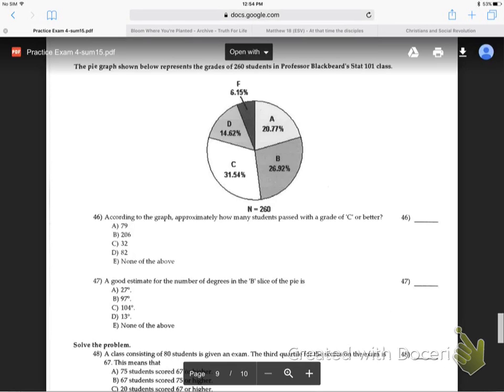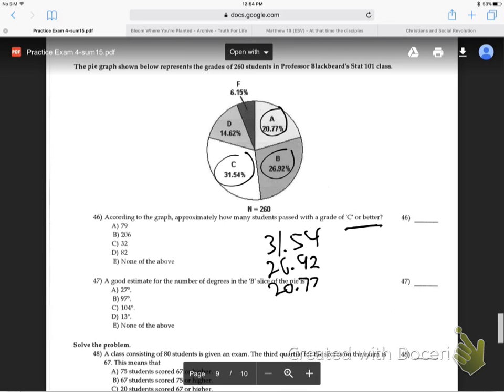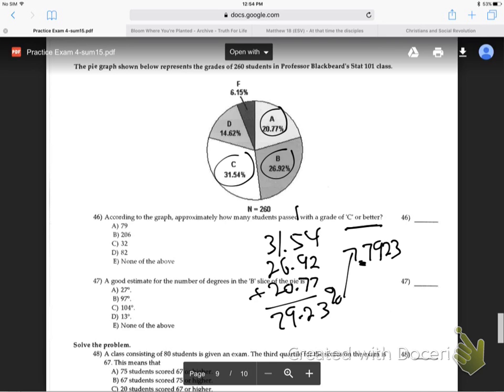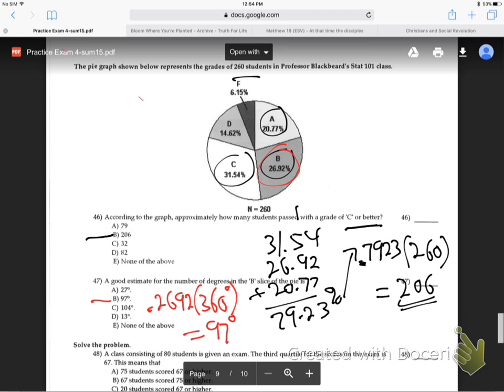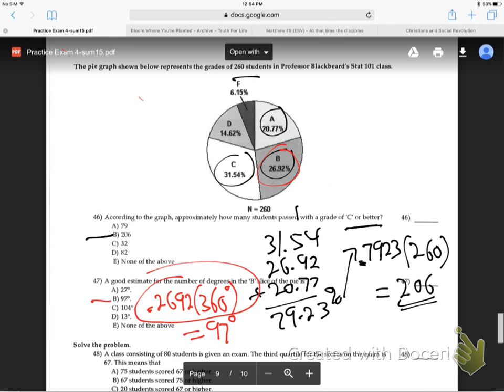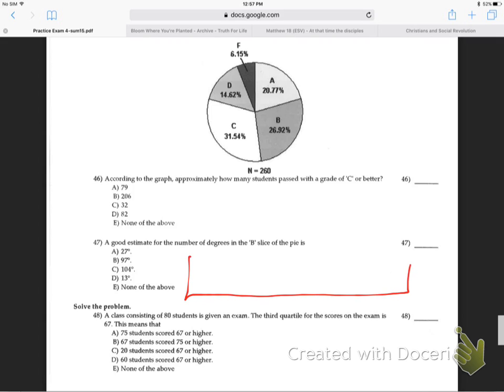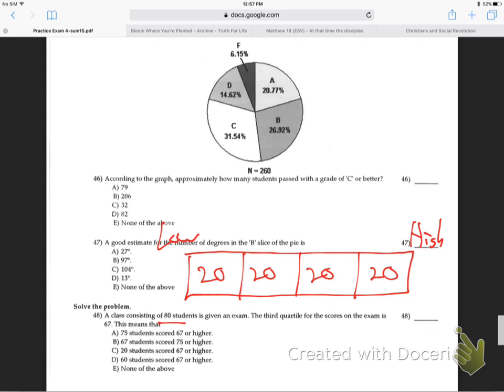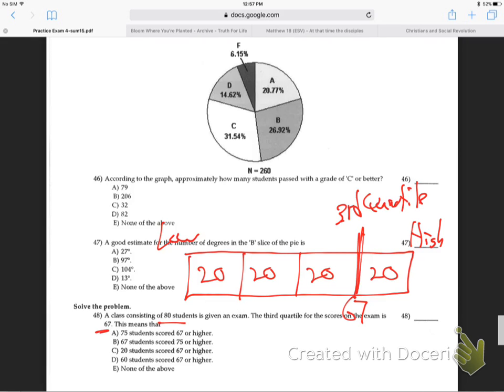m45-practice exam 4-part 2